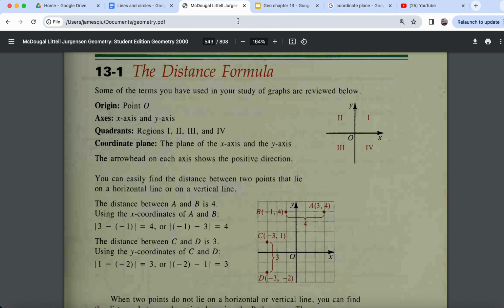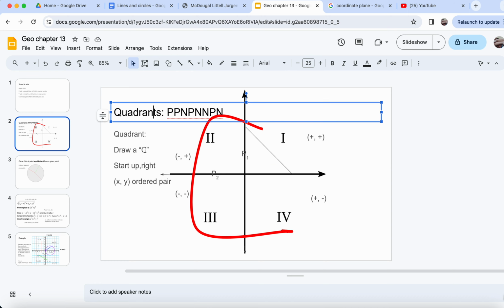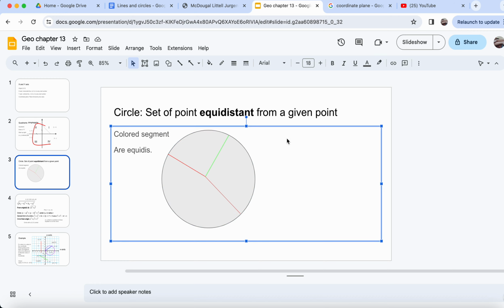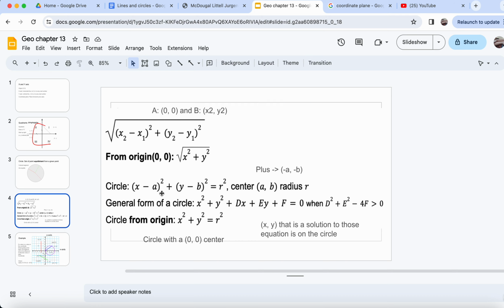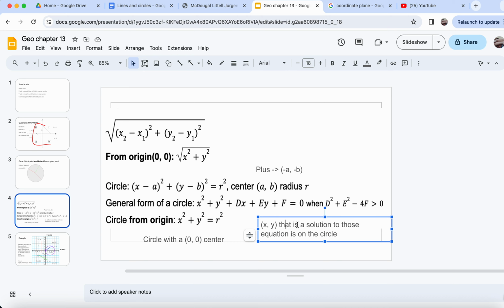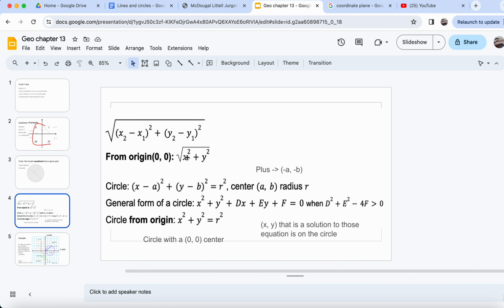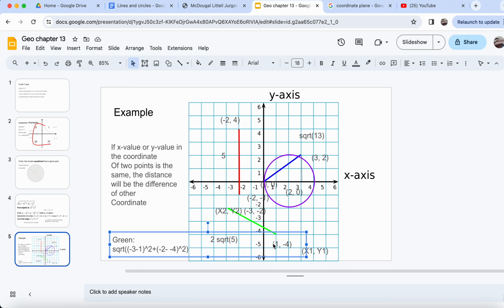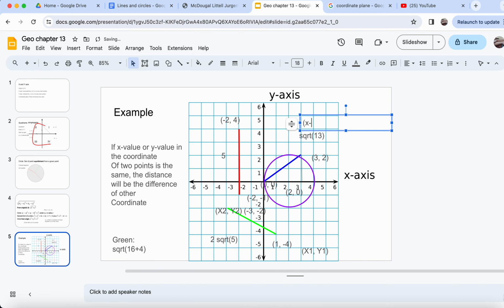Distance formula and equation of a circle Geometry H 13.1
Its my first time making geometry explanation videos, I hope it provide people a faster understanding of the concepts. I said formula of a circle in the video, but the textbook stated as the equation of a circle, I think they both means the same thing